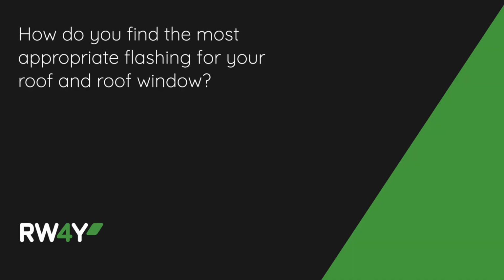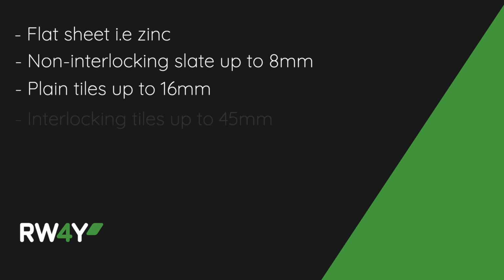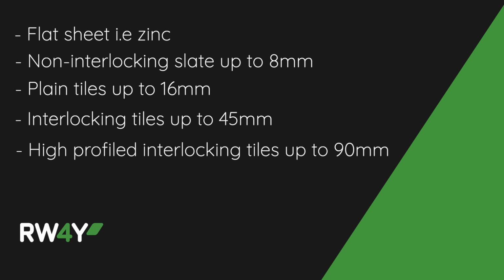4 things you need to know before you choose flashing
Roof windows always require a flashing, so in this handy guide, Sarah explains what these are and what you need to know before you choose yours.

Flashings make your roof window waterproof and we have a range to suite all roof coverings and roof pitches, so whether you need something that fits into a conservation area or you want something brightly coloured and raised, we have it all at RW4Y.

Our FAKRO flashing kits are available to buy via our website over where our team of helpful experts can guide you through the process in a few minutes.